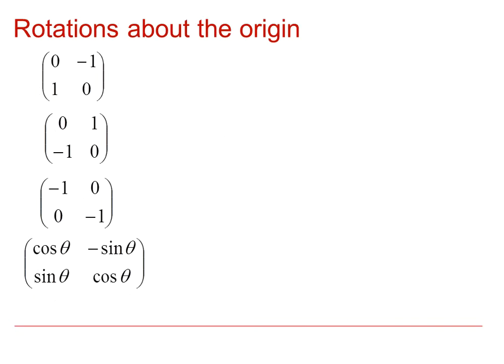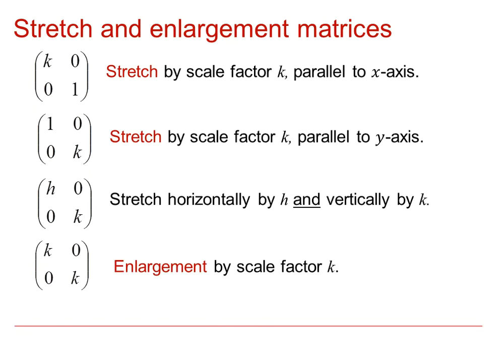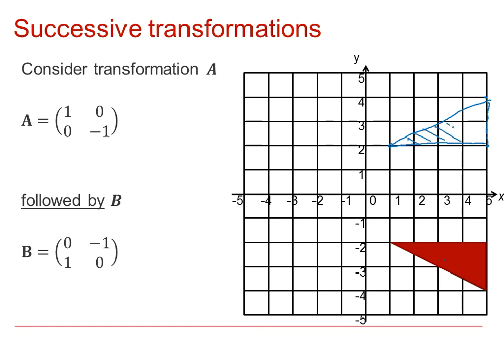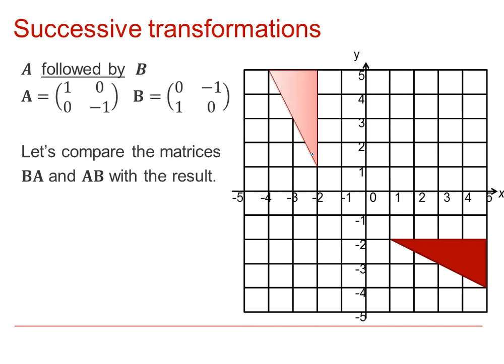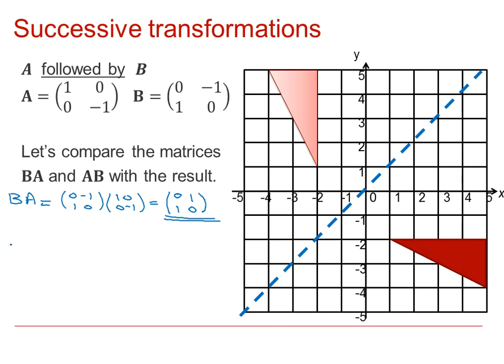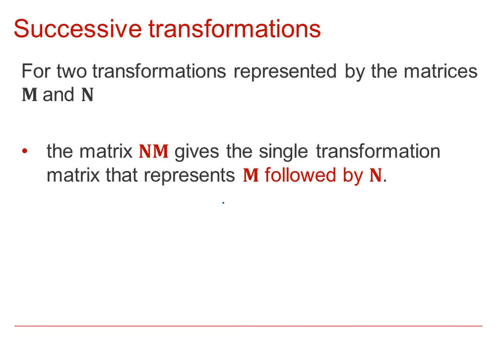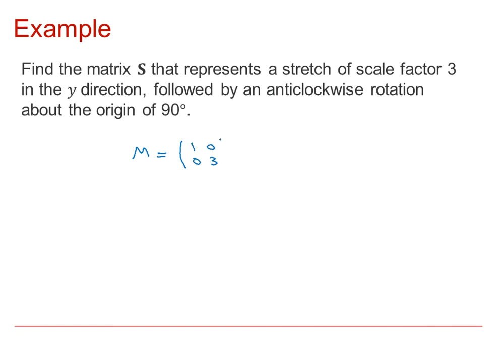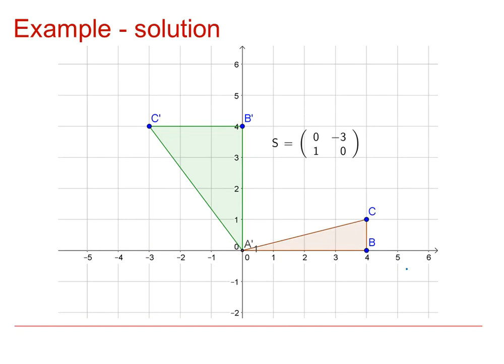EDX Core Pure: Matrices 2-4